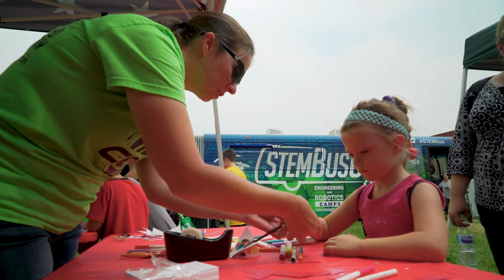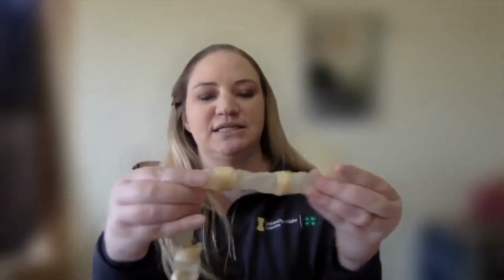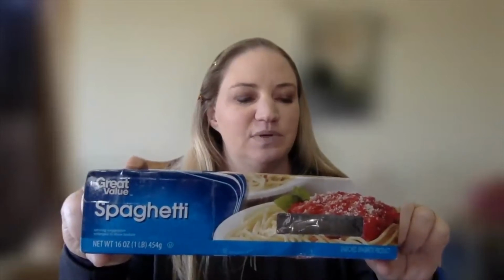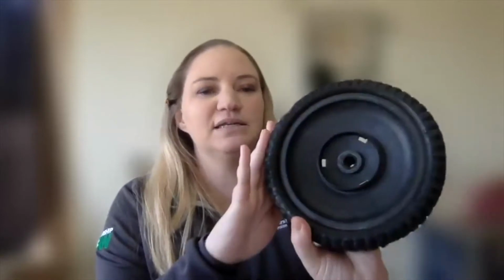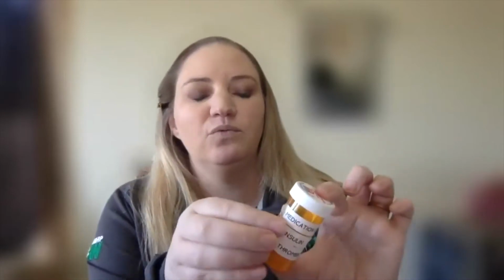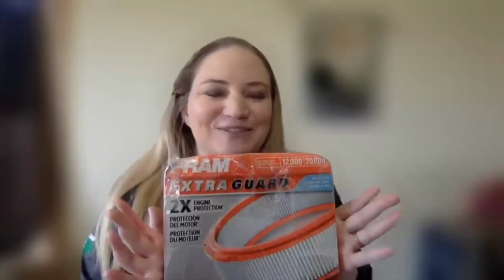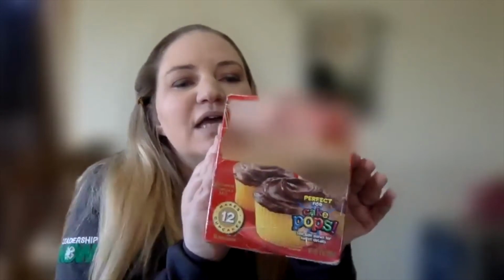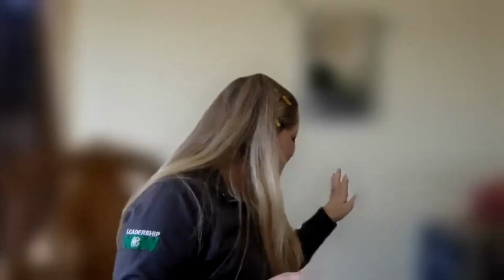It Came from Where? - U and I Together Series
Find out how animal by-products are used to create common foods in our pantry.

View a helpful worksheet on animal by-products discussed in the video